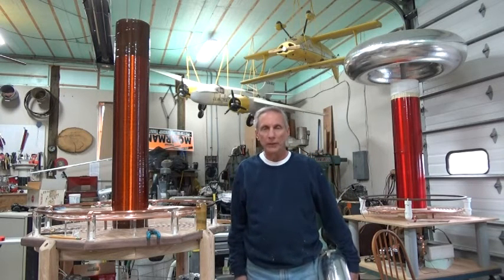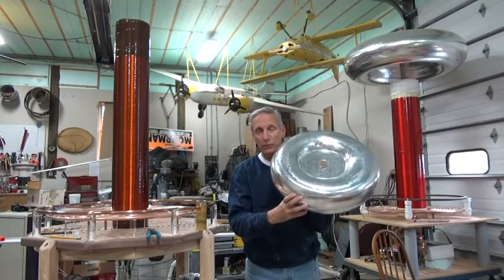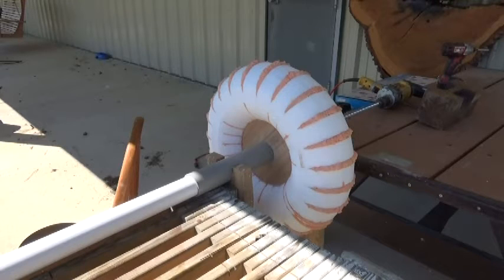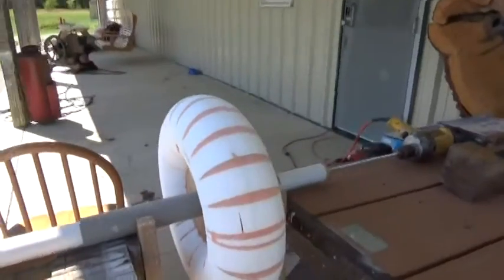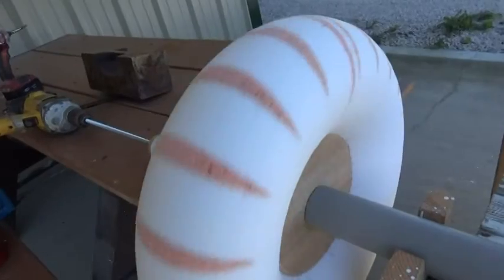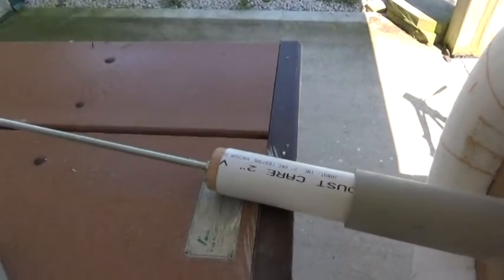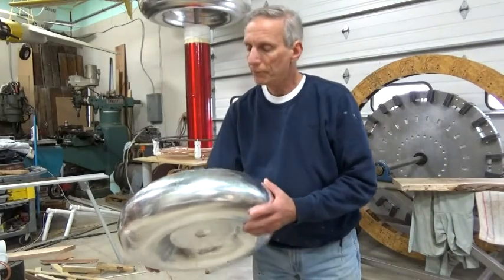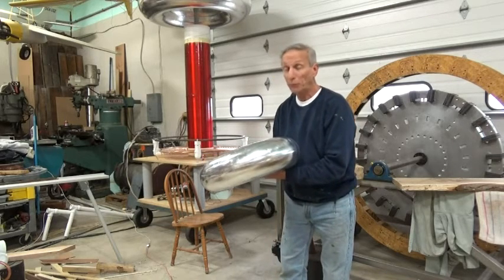how to build a toroid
videos and picture of how to build your own toroid of any size.